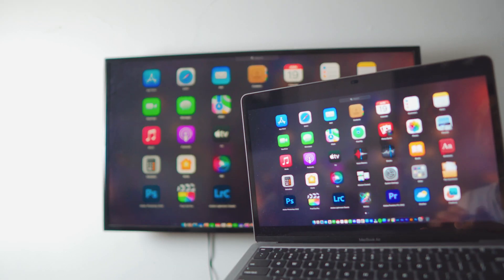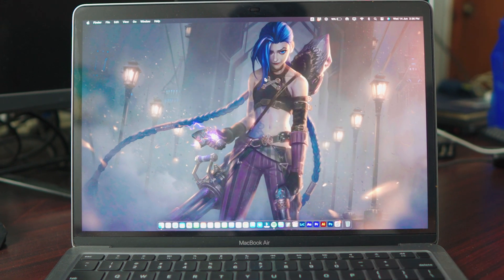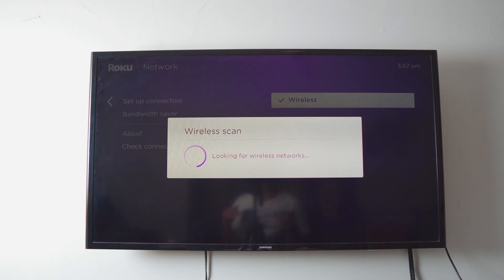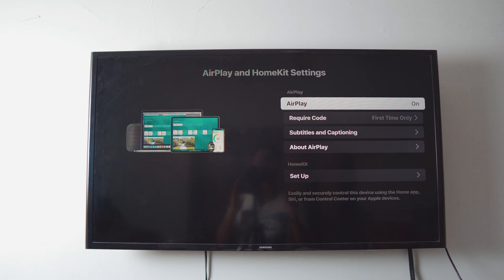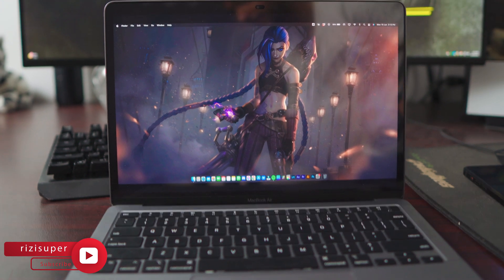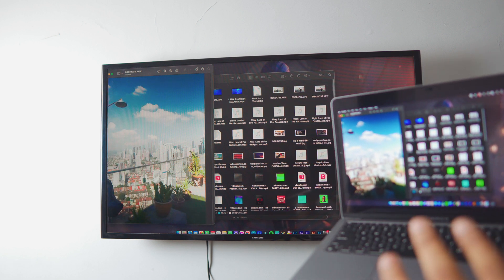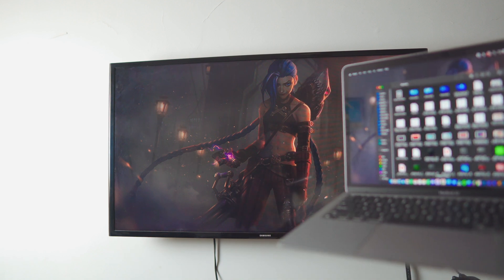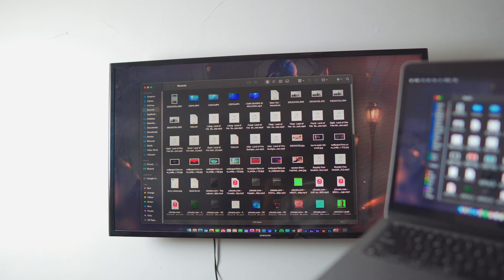How to Connect MacBook Screen to TV or Monitor (Wirelessly, Free, No WIFI, No Apple TV) 2023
How to Connect Macbook Pro/Air Screen to TV or Monitor (Free & Wireless) No Apple TV Needed!

Learn How to Screen Mirror your Macbook to your TV free, wireless and without downloading any 3rd-Party Tools. Everything is built-in and the best part is that it takes a few seconds to mirror your MacBook Pro or Macbook Air to your TV Free & Wireless!